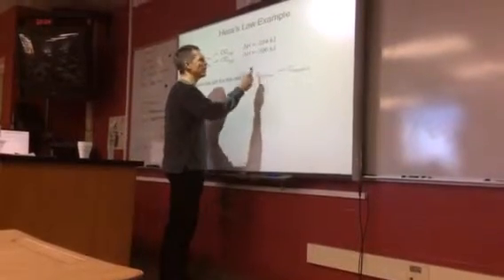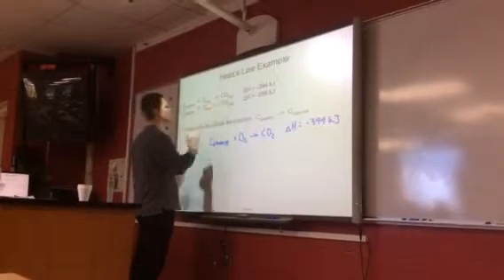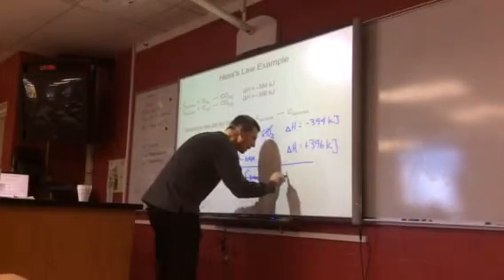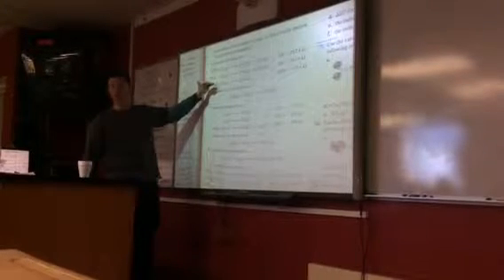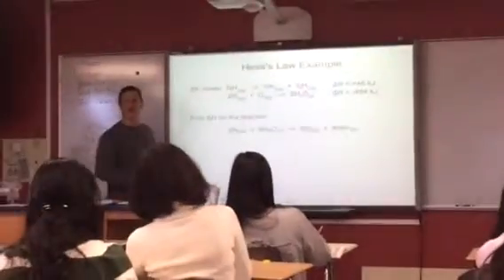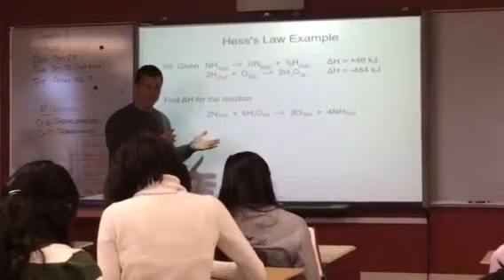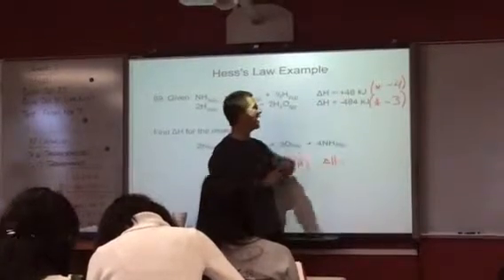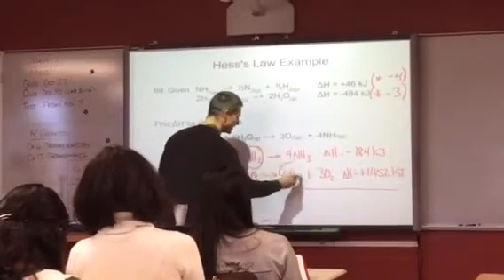Nov. 7 part 1